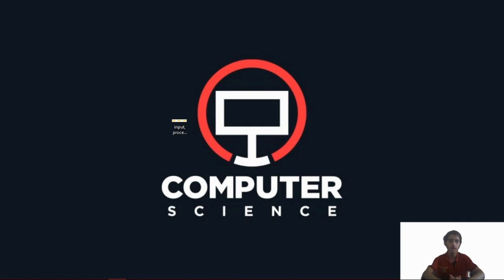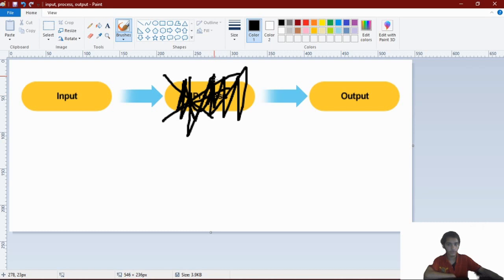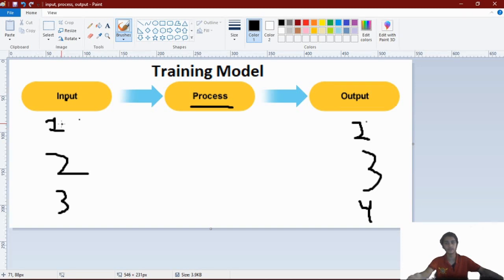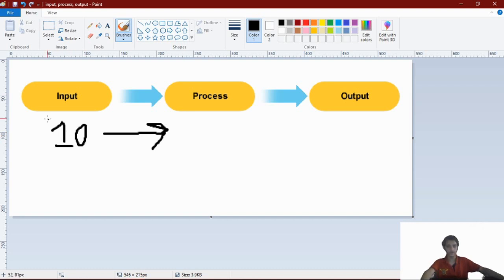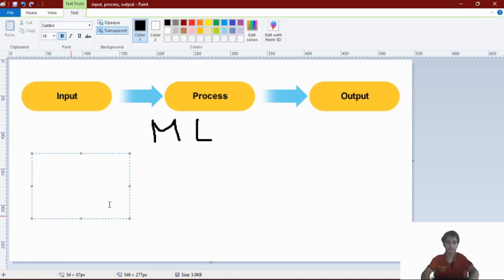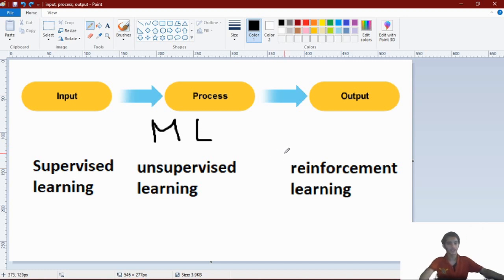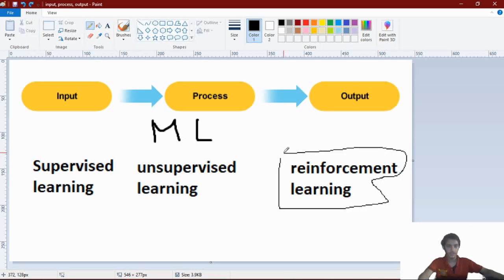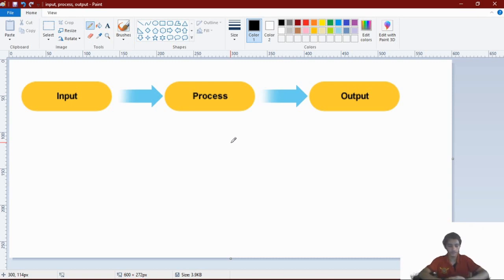Artificial Intelligence Core Concepts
Asalamu Alaikum everyone. Today I am having a brief video about The Core Concepts of Artificial Intelligence.

0:00 AI Reality
4:20 Training An AI
11:30 Components of AI
13:10 Components of Machine Learning
17:05 Reinforcement Learning

If you have any question, please don't hesitate to comment down.